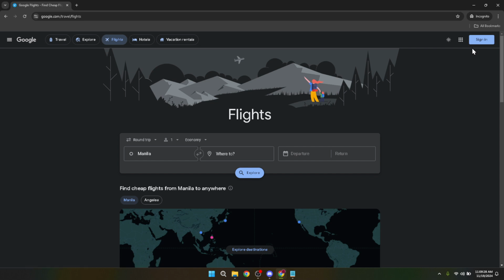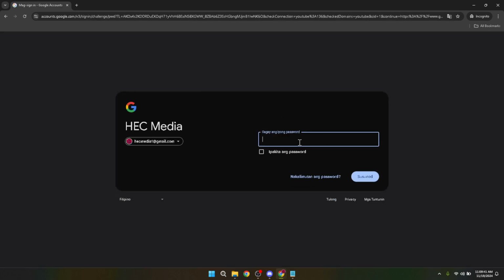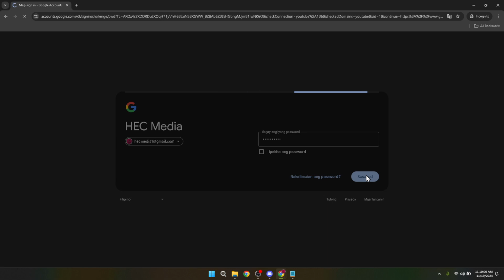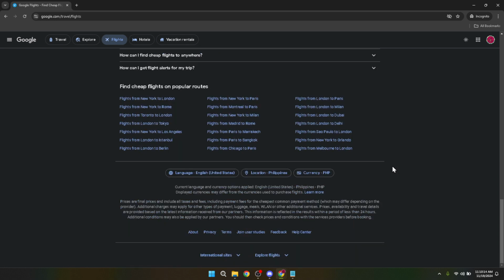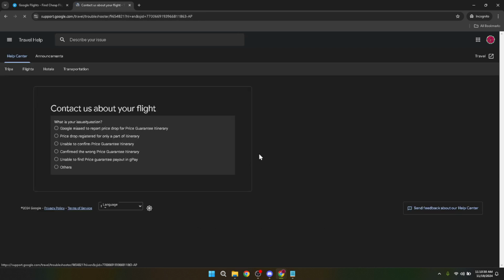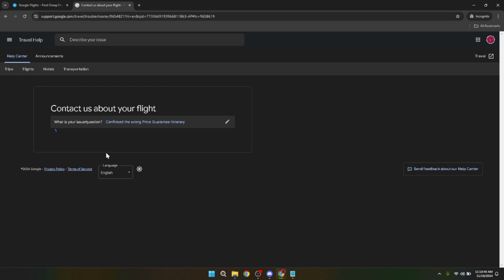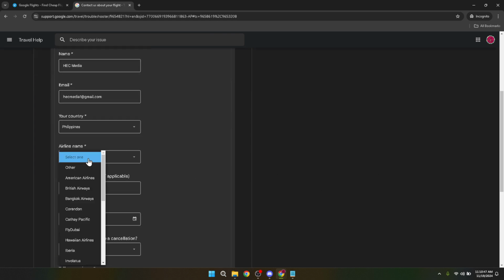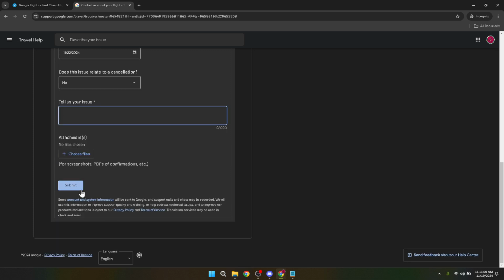How to Contact Google Flights (Full 2024 Guide)